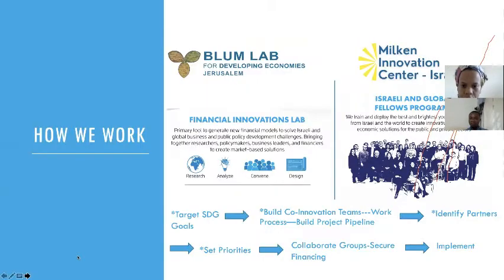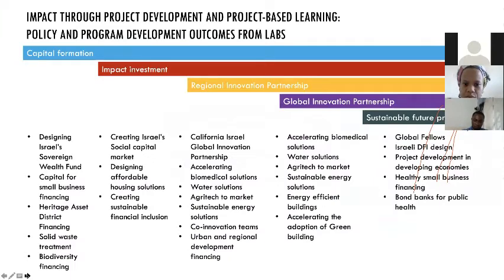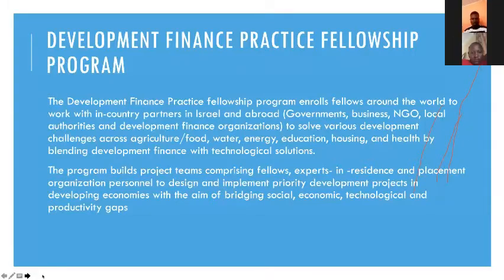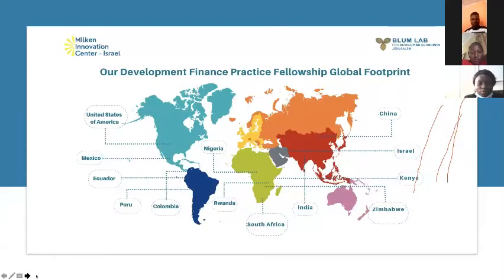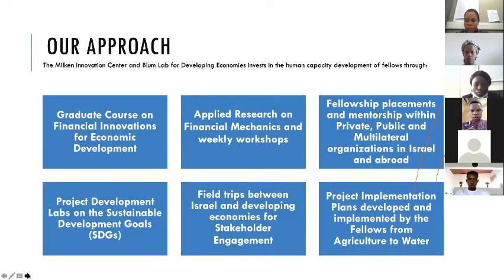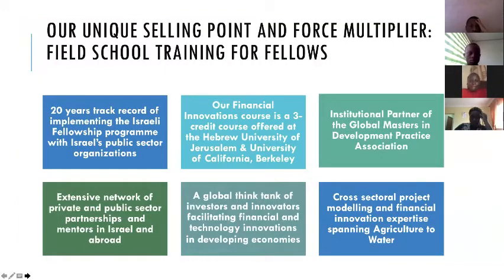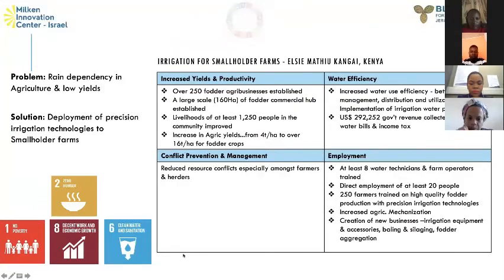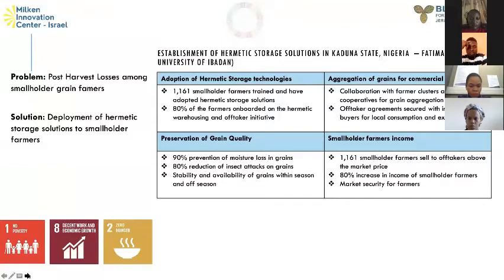Development Finance Practice Fellowship 2022 + Financial Innovations Course Info Session​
This is a video recording of the Development Finance Practice Fellowship 2022 + Financial Innovations for Economic Development Info Session held on Thursday, September 9th, 2021.​